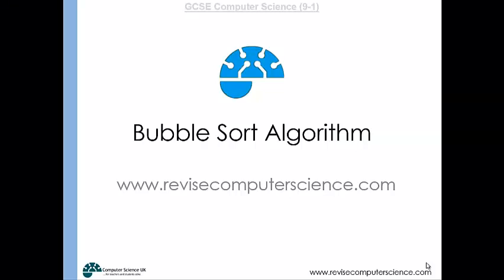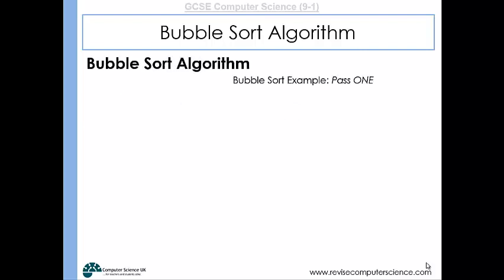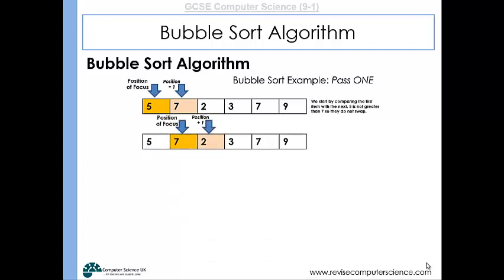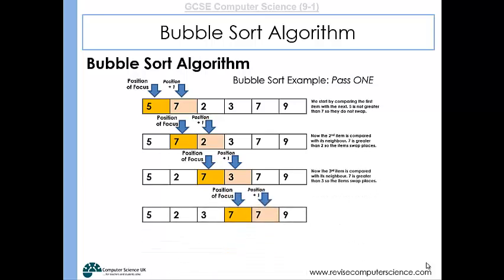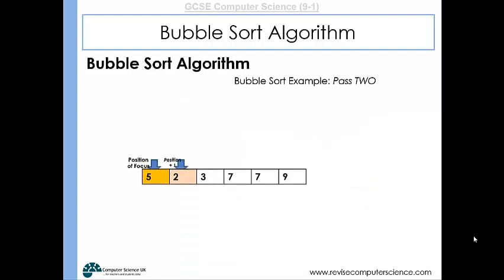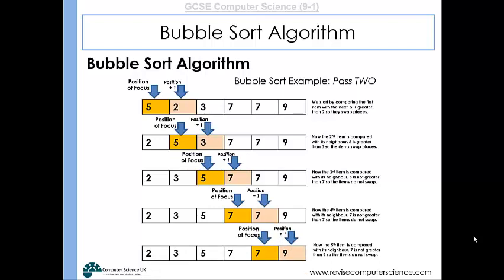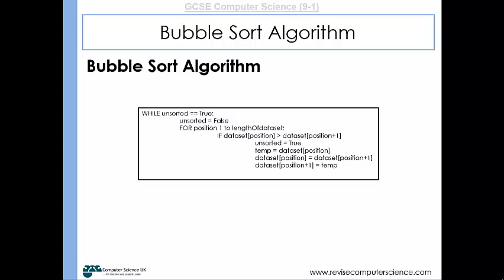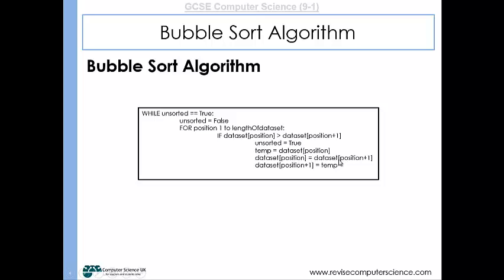04 Bubble Sort - GCSE Computer Science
This clip looks at how the Bubble Sort algorithm works.